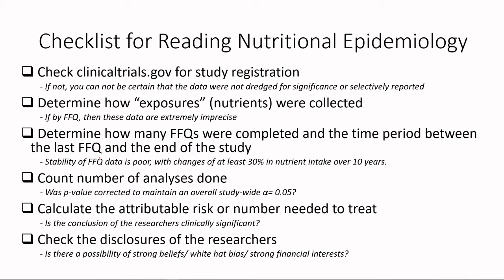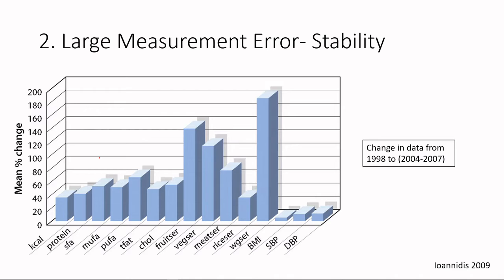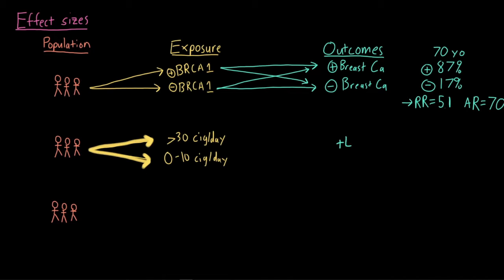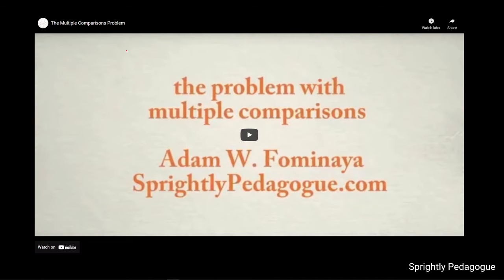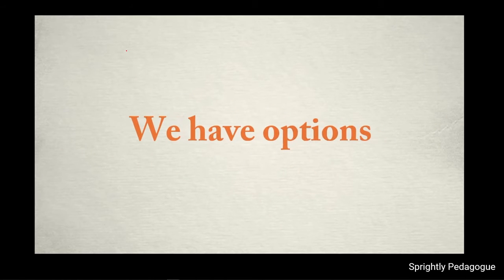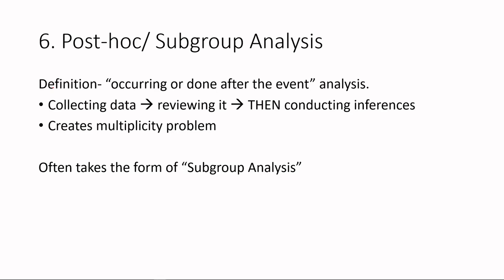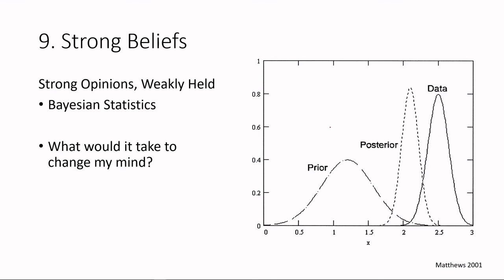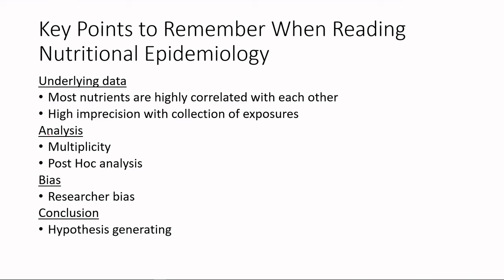Module 1- Typical Recipe of Nutrition Research